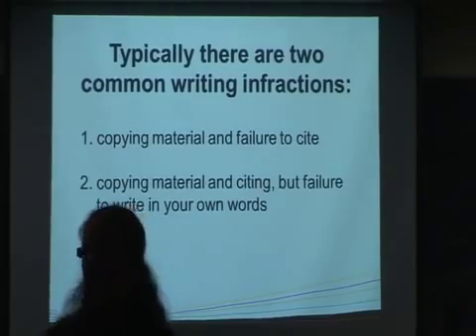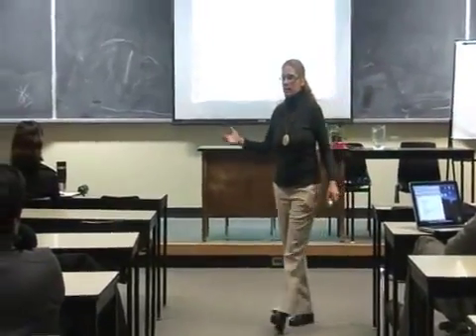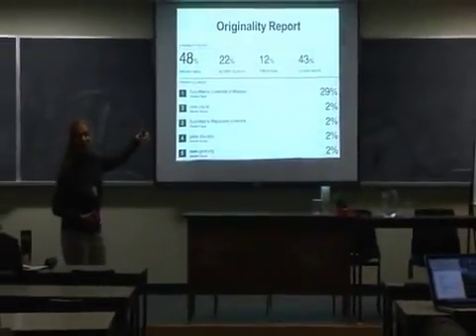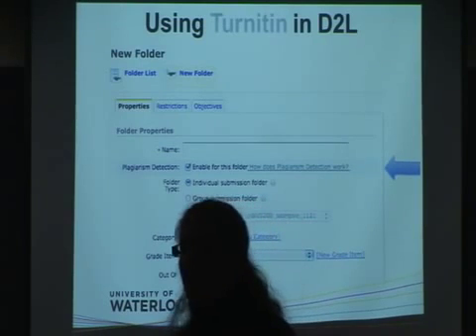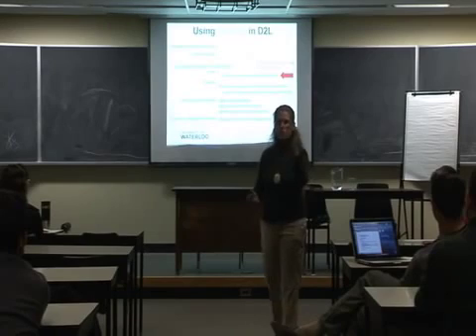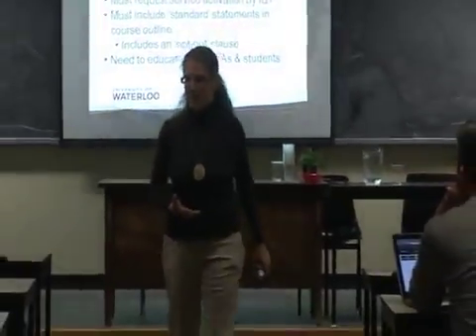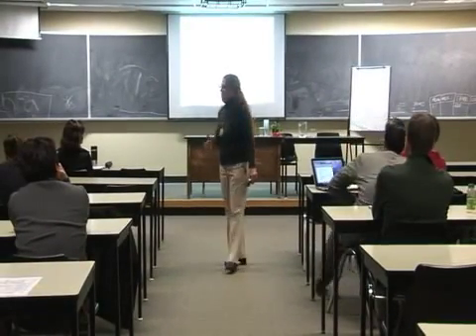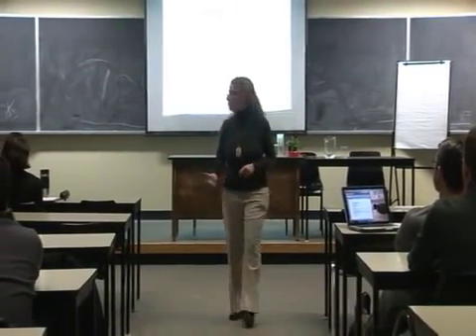Lessons Learned Usings Turnitin Sara Ashpole, Environmental Studies